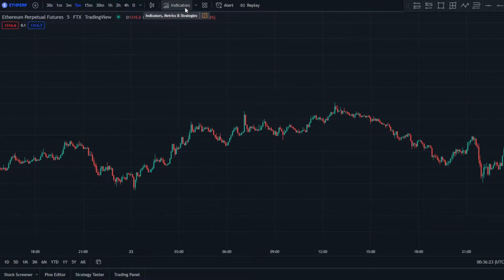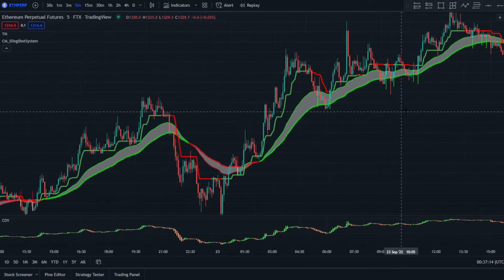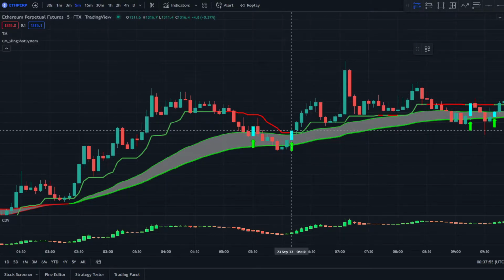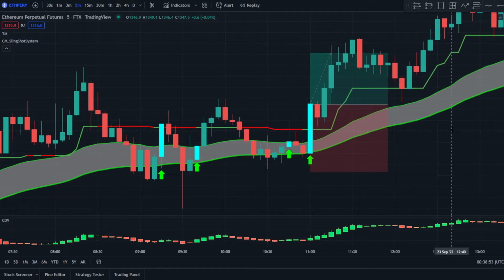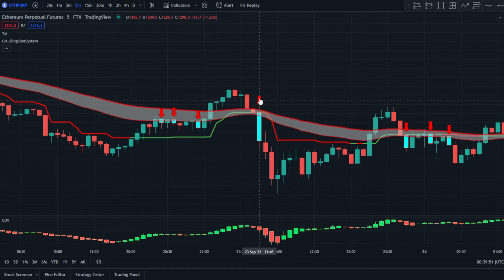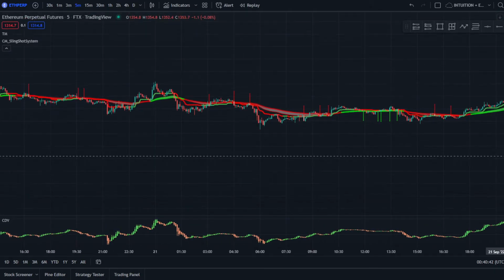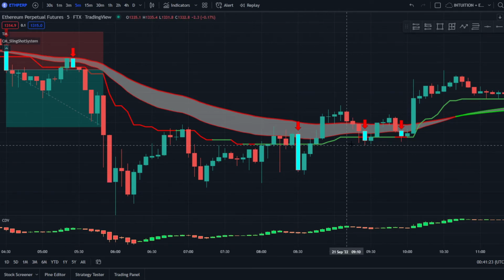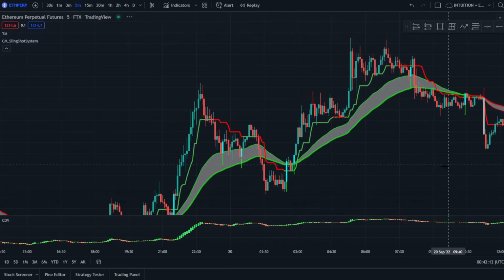Best 5 Minute Scalping Strategy With 92.7% Winrate For Crypto And Forex Trading